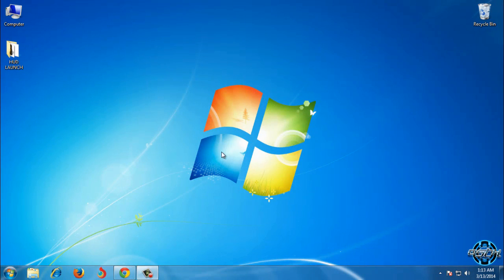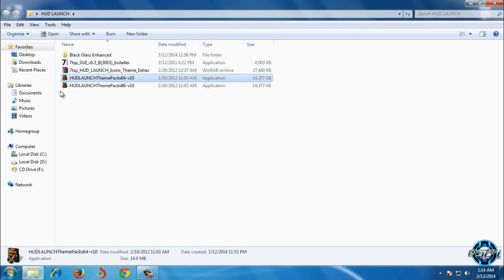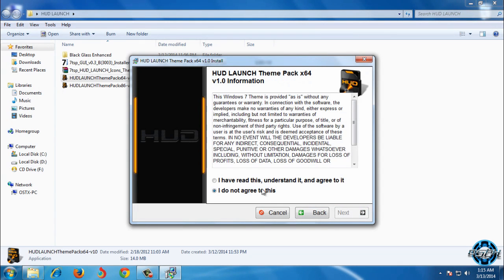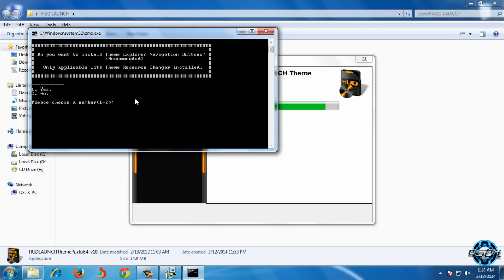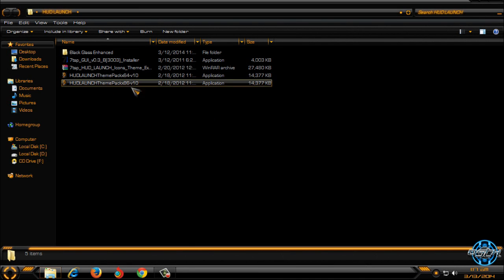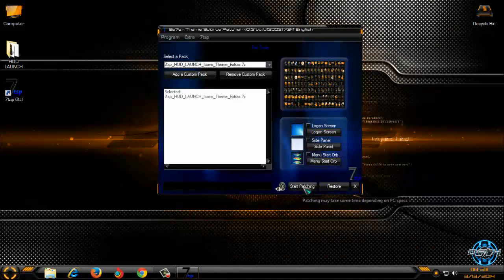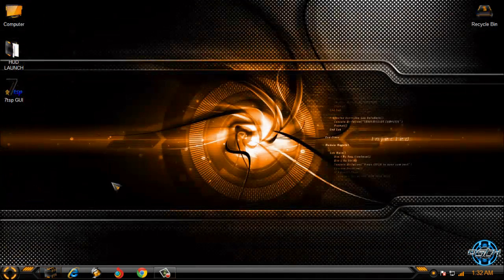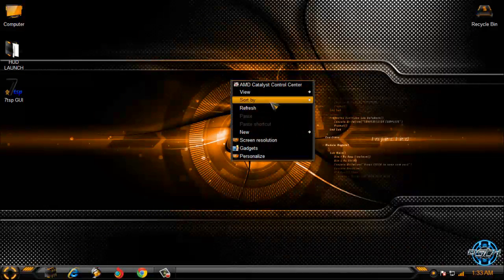Windows 7 Premium theme HUD LAUNCH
Before you install any 3-rd party theme on Windows 7 first you need to patch your computer.

(Note:You need to be registered on VC Shop to purchase this theme.)

(Note:You need to be registered user to see download links)